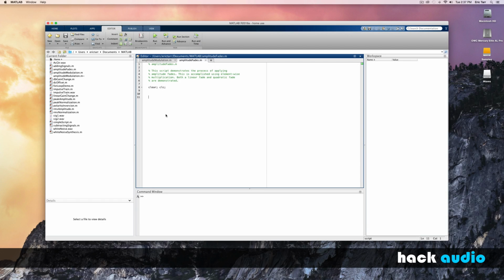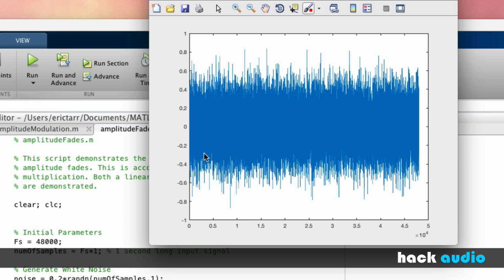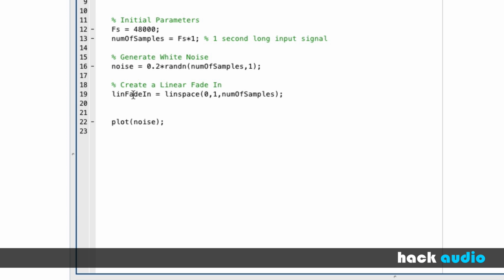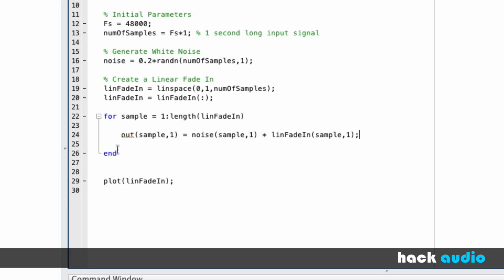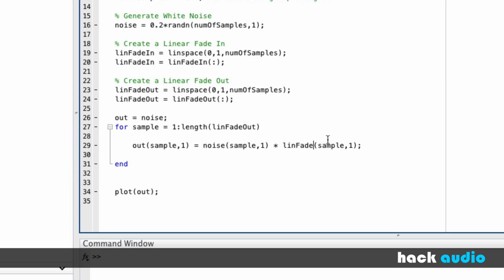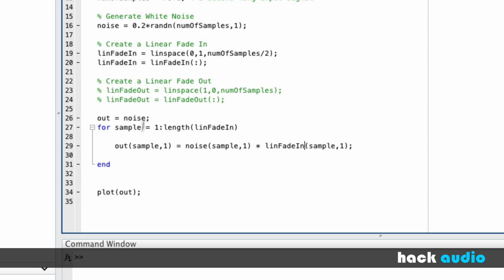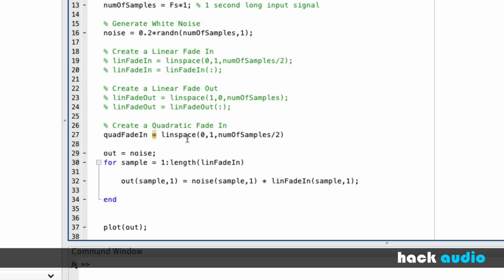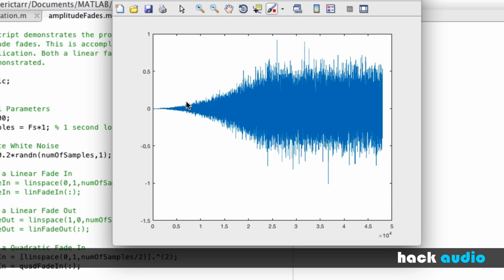Hack Audio: Amplitude Fades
Amplitude fades are used to smooth out the transitions of amplitude changes. Audio engineers regularly use fades at the beginning and end of a sound file. The process of adding a fade to a signal involves an element-wise multiplication to scale the amplitude over time. In Matlab, we can create an array for the fade and multiply it by signal to create a smooth amplitude change. Both a linear and quadratic fade are demonstrated.